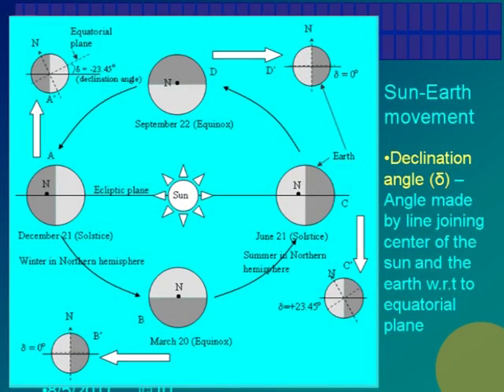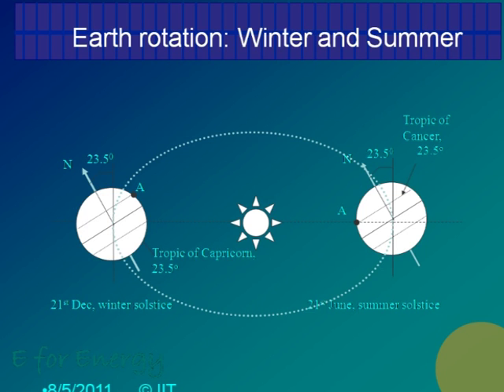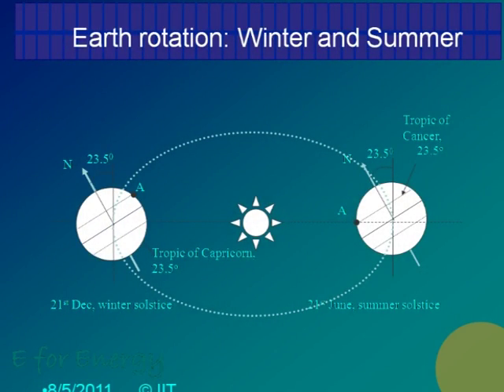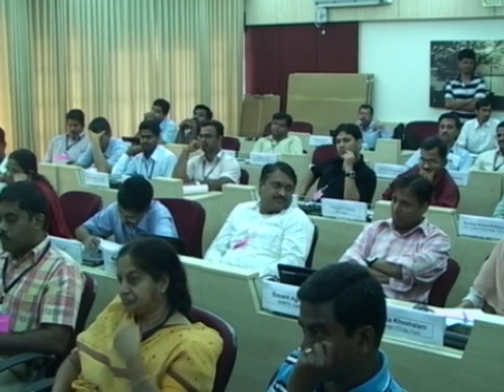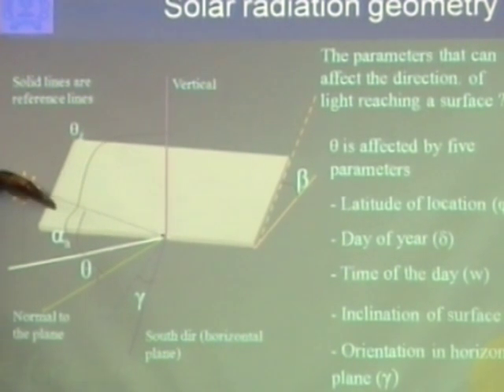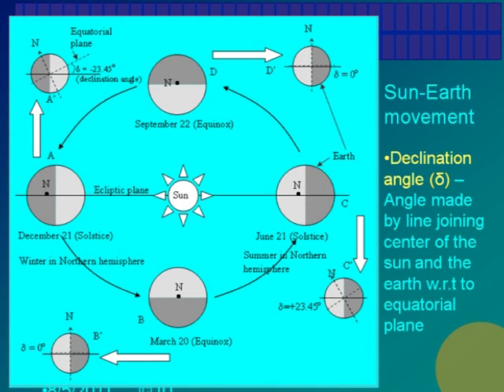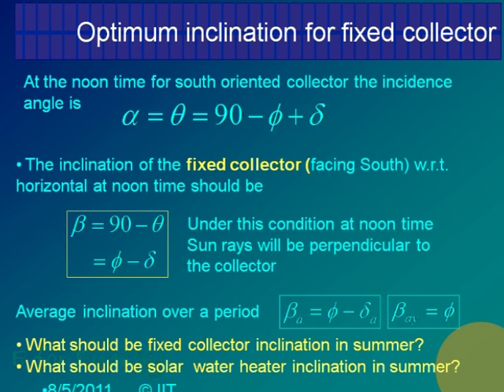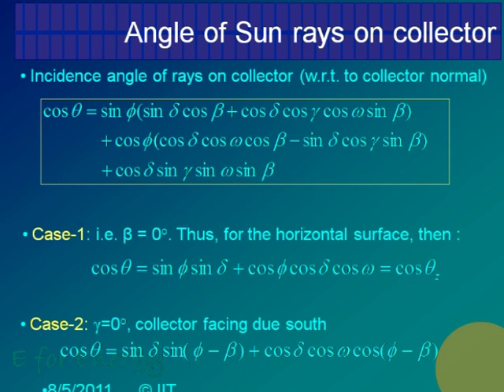SP C L11B Solar Radiation Availability - Part 2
This is part B of 11th session of Solar Photovoltaics Workshop arranged for coordinators. It was delivered by Prof. Chetan S Solanki from IIT Bombay.

In this session he talked about the sun-earth movement, Apparent motion of sun, Solar radiation geometry, Angle of sun rays on collector, Angle related to solar geometry, Optimum inclination for fixed collector, Summer and winter orientation, Local apparent time (LAT), Estimating solar radiation empirically - Global radiation, Estimation of extra-terrestrial solar radiation and also talked about solar radiation availability.

The syntax used in the video title is as follows:
SP - Solar Photovoltaics